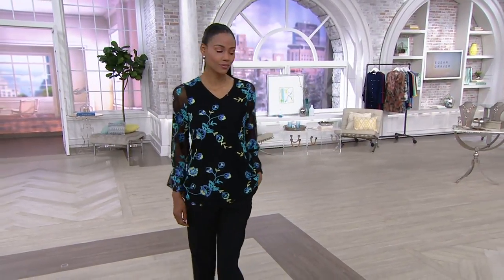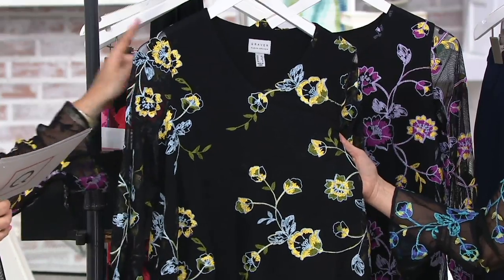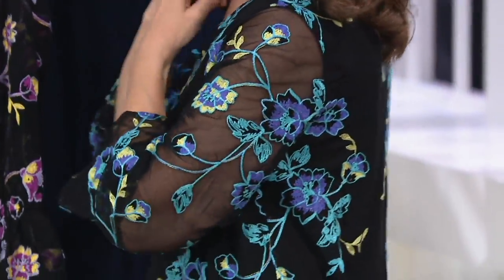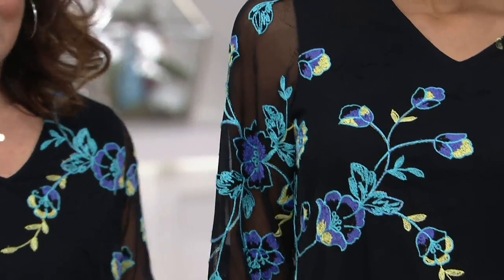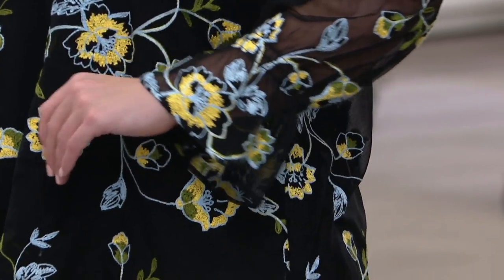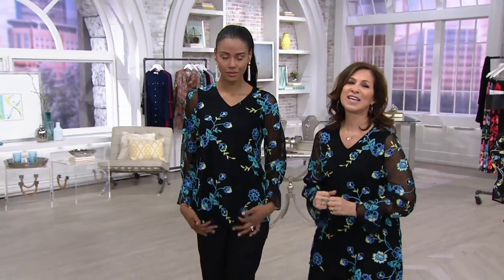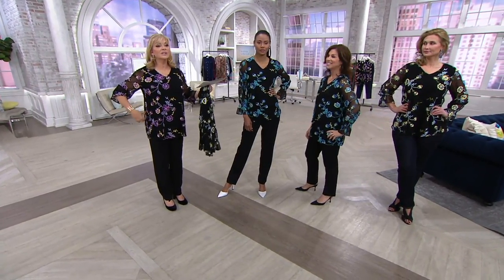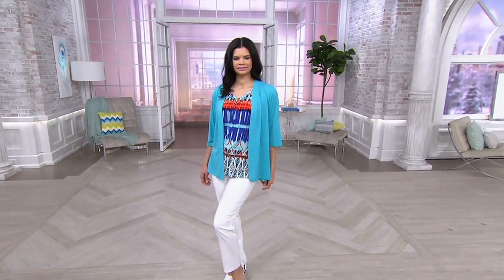GRAVER Susan Graver Fully Lined Embroidered Mesh Top on QVC